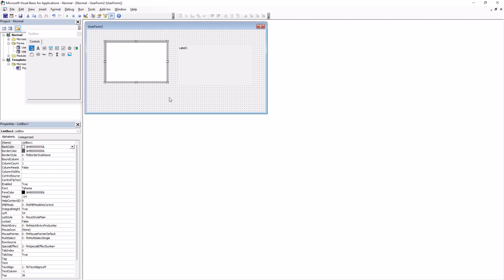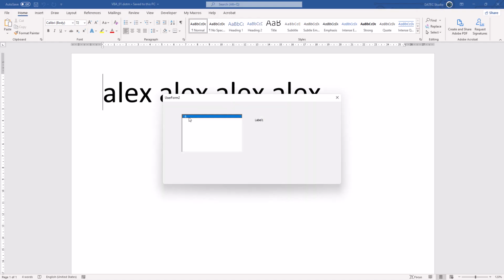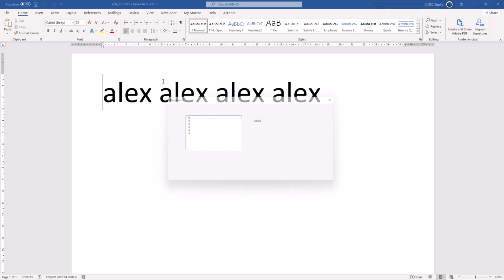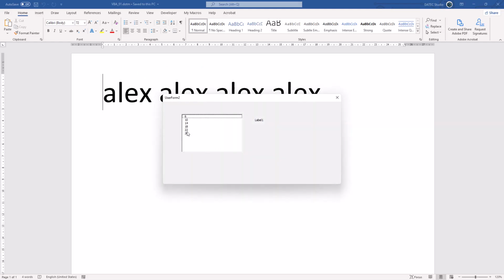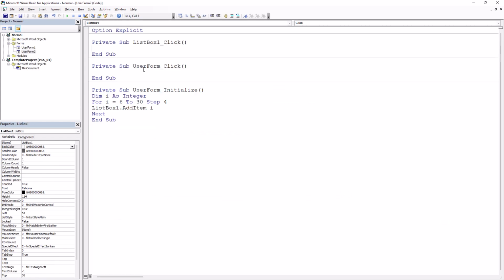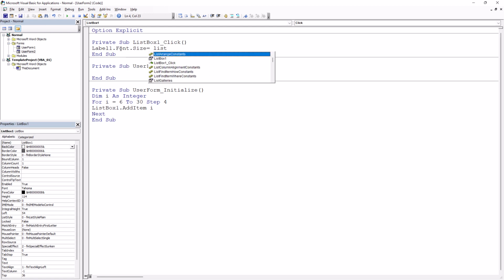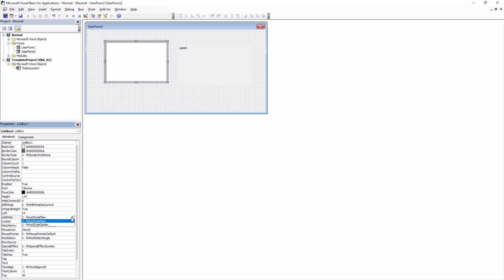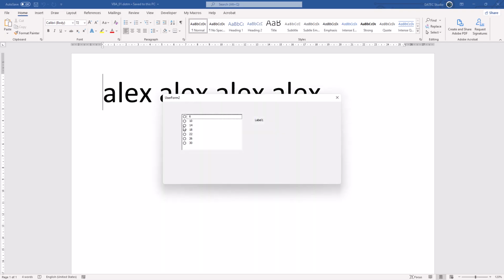#200 - VBA: ListBox in Microsoft Word